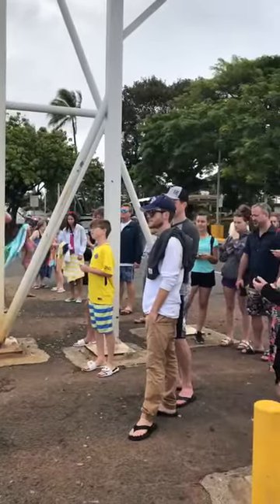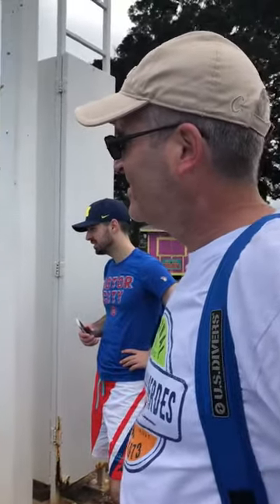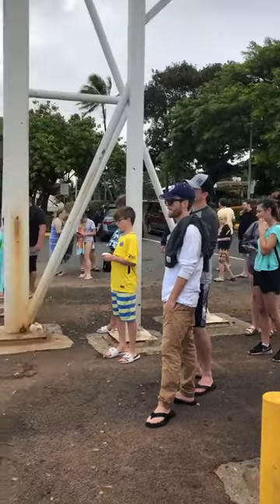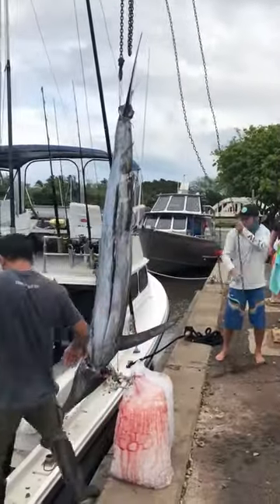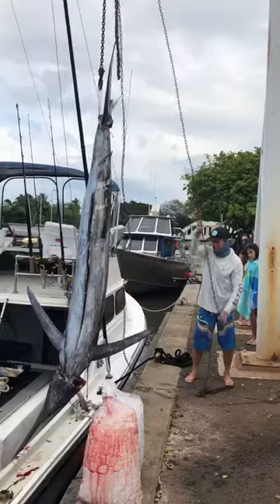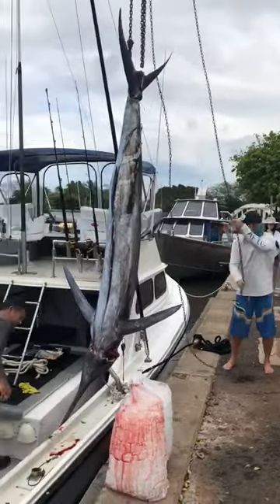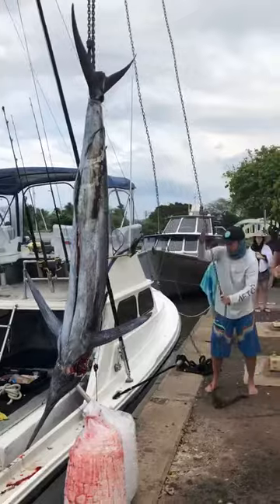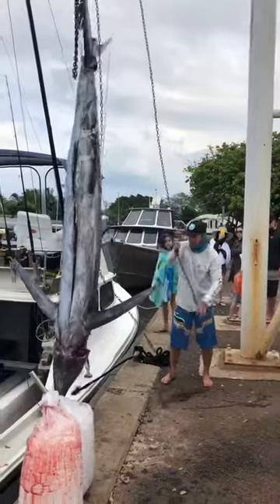Blue Marlin Trip-North Shore Oahu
BIG fish sons “tag teamed”